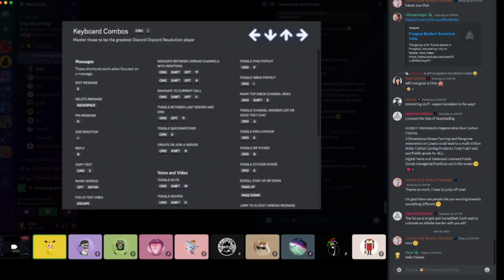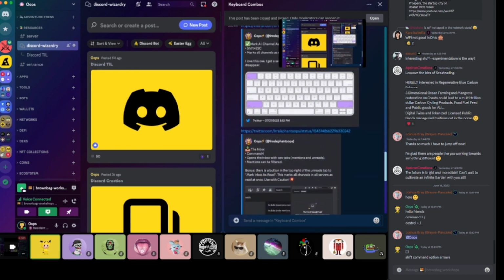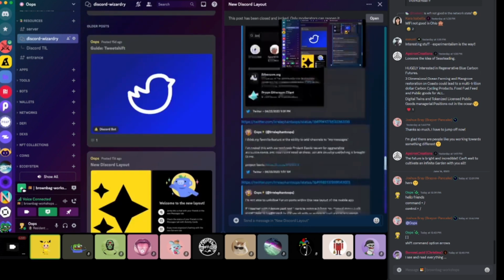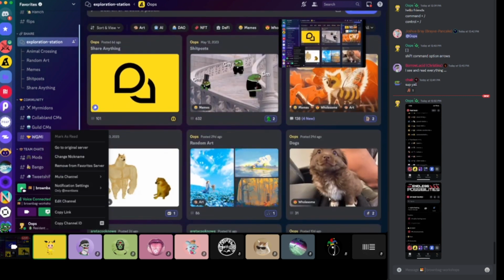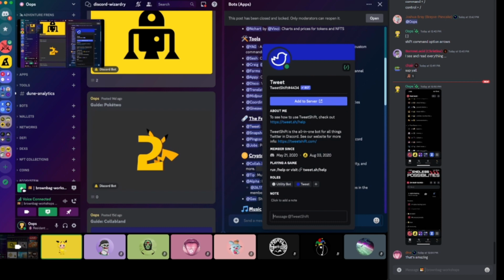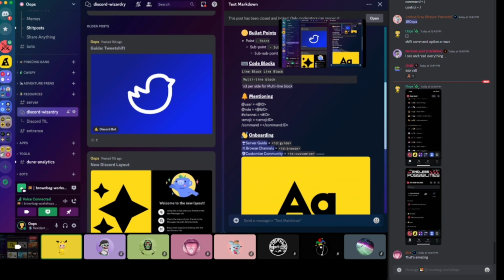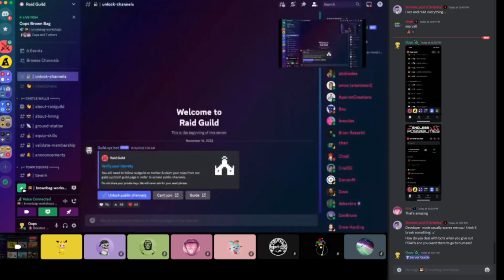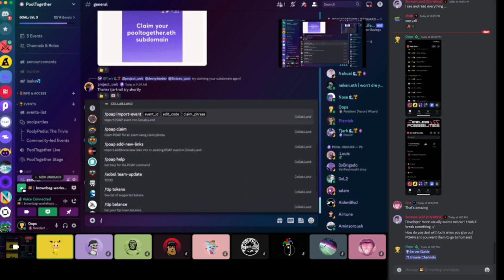Community Stewardship with Oops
Oops walks you through his best practices for community stewardship, with helpful tips in using Discord.

To learn more about Raid Guild’s onchain builder services and the apprentice cohort, visit raidguild.org.